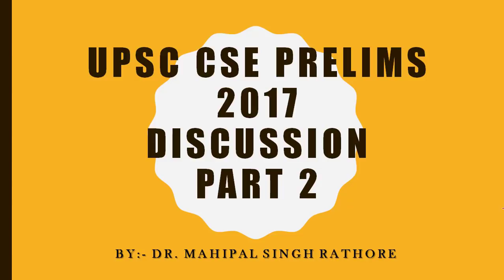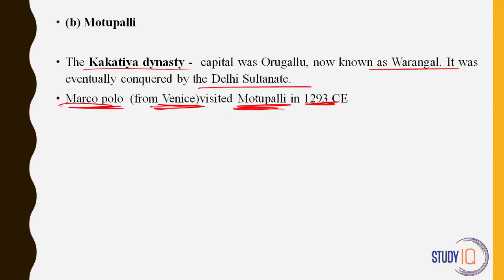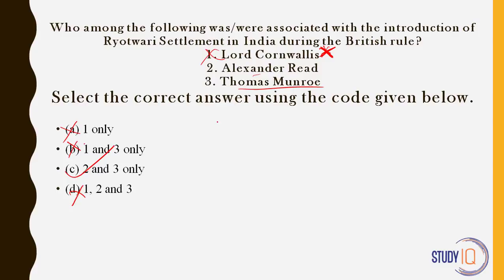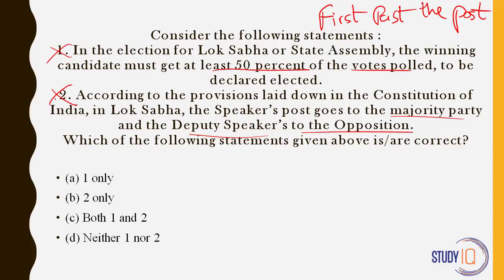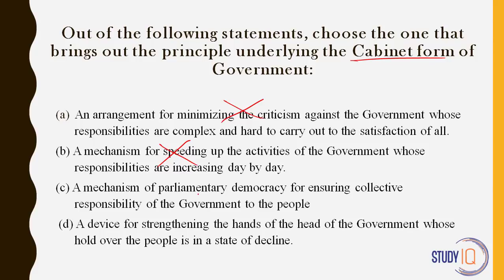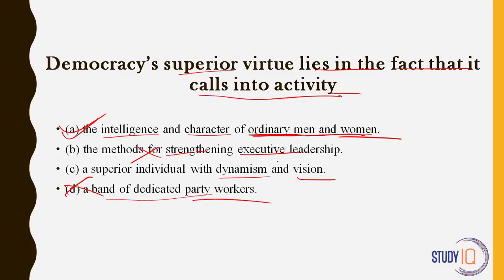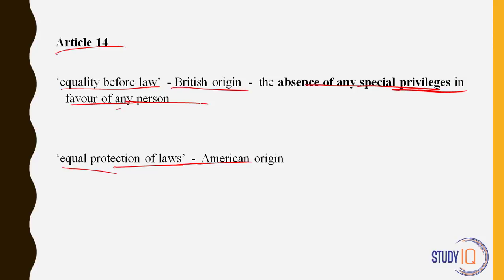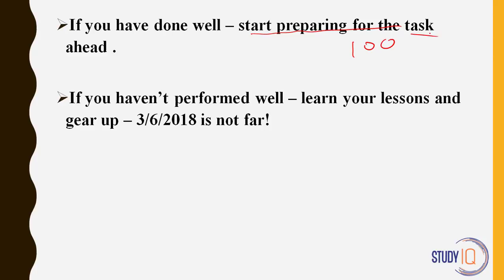[ENGLISH] UPSC Prelims 2017 Analysis Part 2